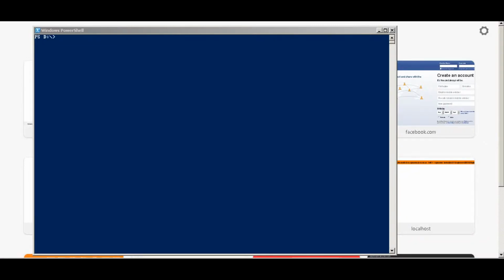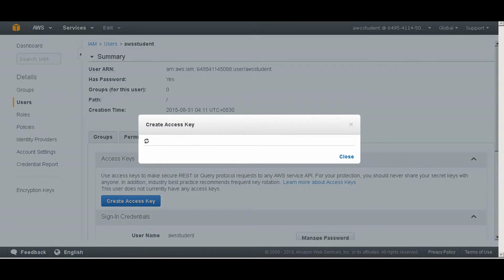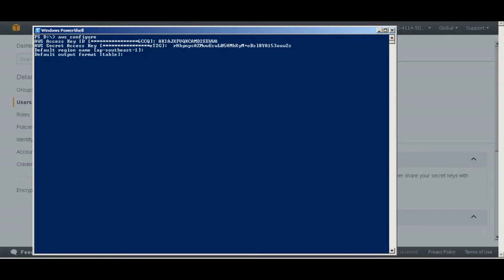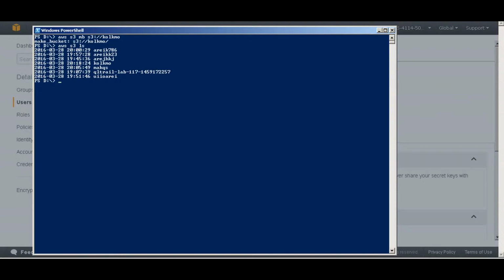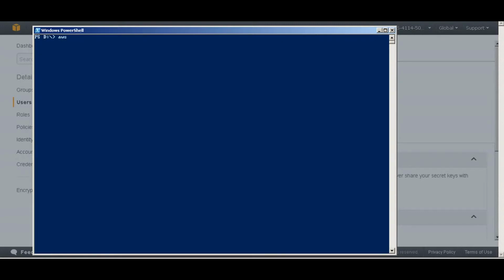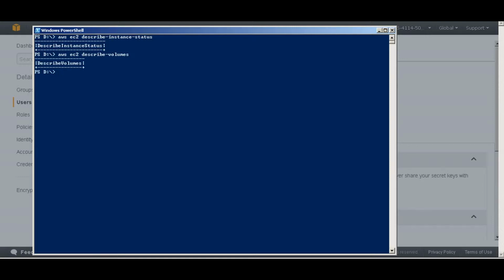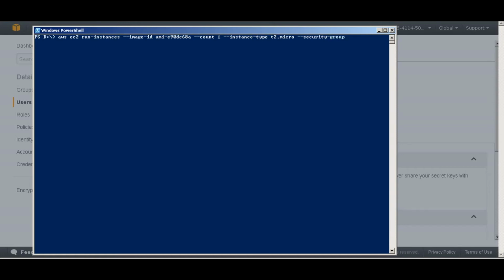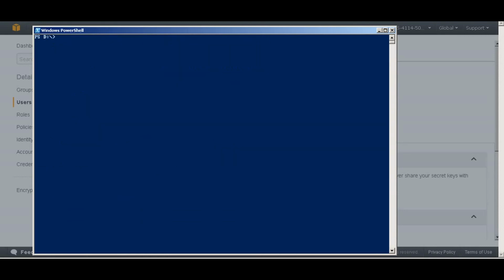Be a command line expert with aws cli - TOP 30 commands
MSI Download

Commands
aws s3 mb s3://bucket-name
aws s3 rb s3://bucket-name
aws s3 cp C:\Users\test\Desktop\test.png s3://areik - S3 bucket copy file
aws ec2 describe-instances --filters "Name=instance-type,Values=t2.micro"
aws ec2 create-key-pair --key-name mykeypair
aws ec2 terminate-instances --instance-ids i-5203422c
aws ec2 create-security-group --group-name my-sg --description "My security group
aws ec2 describe-security-groups --group-names my-sg
aws ec2 create-security-group --group-name my-sg --description "My security group" --vpc-id vpc-1a2b3c4d
aws ec2 authorize-security-group-ingress --group-name my-sg --protocol tcp --port 3389 --cidr 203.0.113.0/24
aws ec2 delete-security-group --group-name my-sg
aws ec2 delete-security-group --group-id sg-903004f8
aws ec2 describe-instance-status
aws ec2 run-instances --image-id ami-e90dc68a --count 1 --instance-type t2.micro --key-name qwikLABS-L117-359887 --security-groups my-sg
aws ec2 create-snapshot --volume-id vol-656f37bf --description "This is my root volume snapshot."
aws ec2 describe-volumes
aws ec2 describe-snapshots -snapshot-id snap-6ed73e7f
aws ec2 create-image --instance-id i-873f1723 --name "My server" --description "An AMI for my server" --no-reboot
aws ec2 run-instances --image-id ami-e90dc68a --count 1 --instance-type t2.micro --key-name qwikLABS-L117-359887 --security-group-ids sg-bb8048df --subnet-id subnet-3d076a58 (launch instance in specific subnet)
aws elb create-load-balancer --load-balancer-name my-load-balancer --listeners "Protocol=HTTP,LoadBalancerPort=80,InstanceProtocol=HTTP,InstancePort=80" --subnets subnet-15aaab61 --security-groups sg-a61988c3
aws elb create-load-balancer --load-balancer-name my-load-balancer --listeners --scheme internal "Protocol=HTTP,LoadBalancerPort=80,InstanceProtocol=HTTP,InstancePort=80" --subnets subnet-15aaab61 --security-groups sg-a61988c3
aws ec2 attach-volume --volume-id vol-1234abcd --instance-id i-abcd1234 --device /dev/sdf
aws ec2 detach-volume --volume-id vol-1234abcd